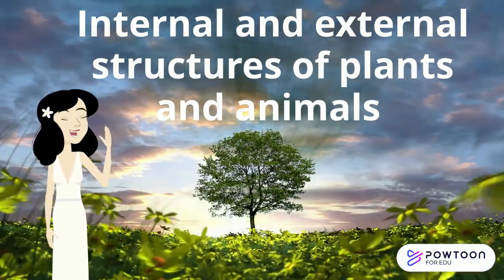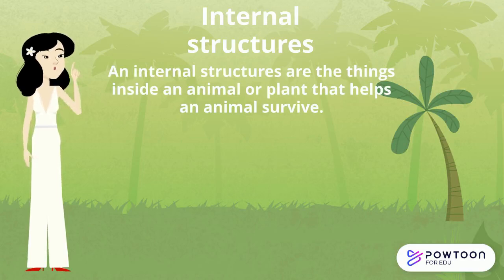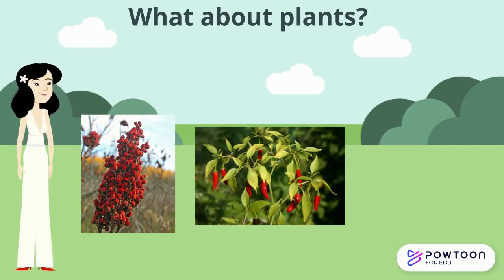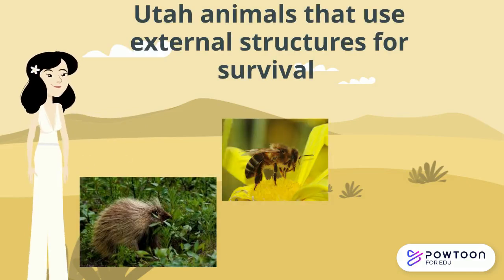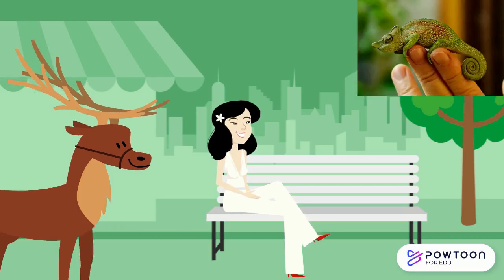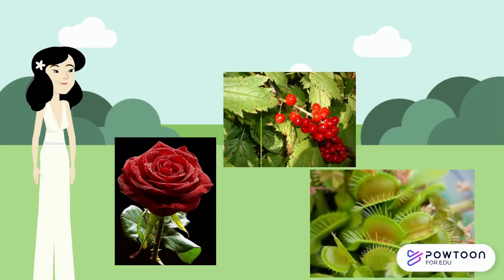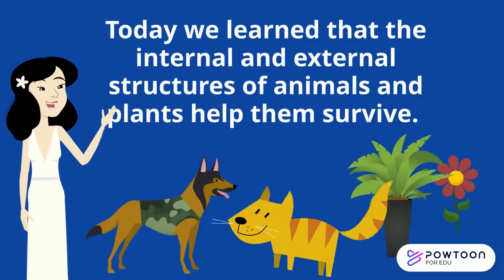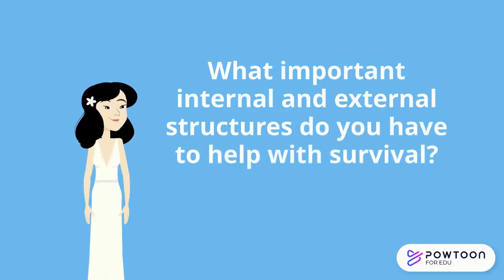internal and external structures video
This video will go over how animals and plants use internal and external structures in the wild